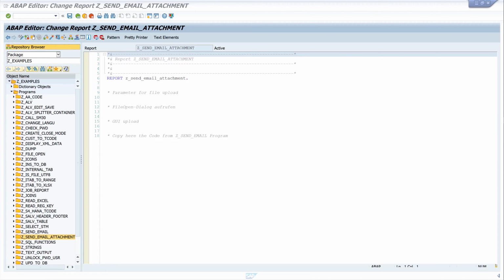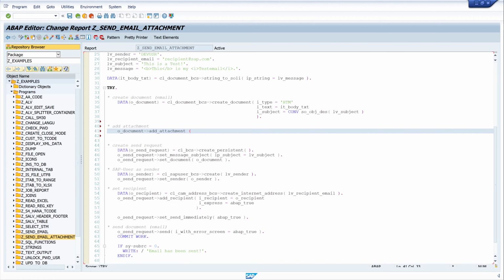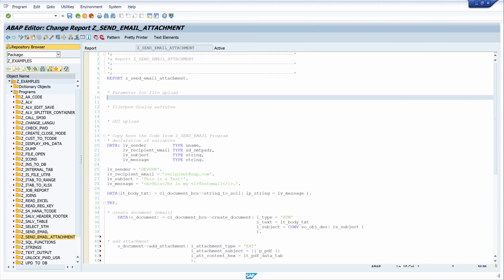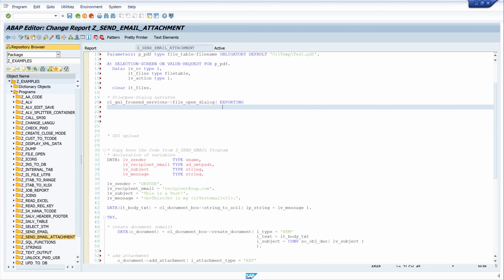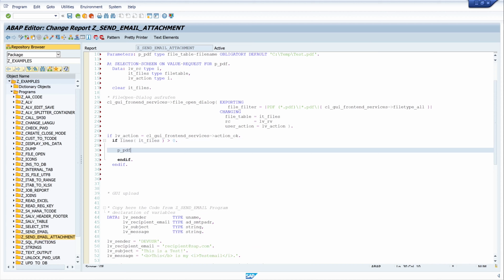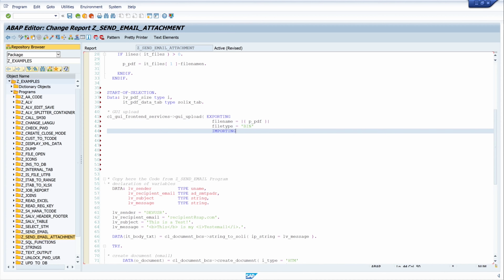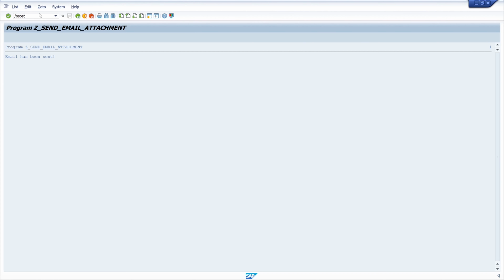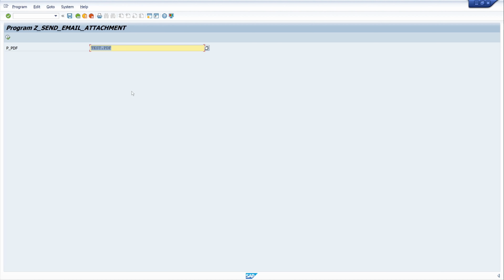Send File or Attachment by Email in SAP ABAP [english]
In this video, I will show you how to send a file or any attachment from the SAP system via email. For this, I will extend a code that I have already shown in a previous video of mine. With this code, you can send simple text or HTML emails from the SAP system.